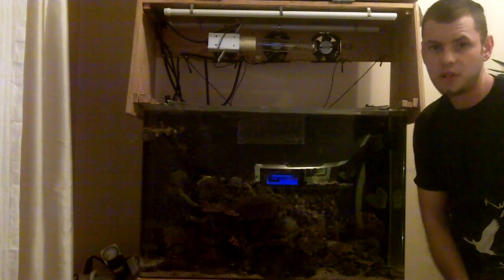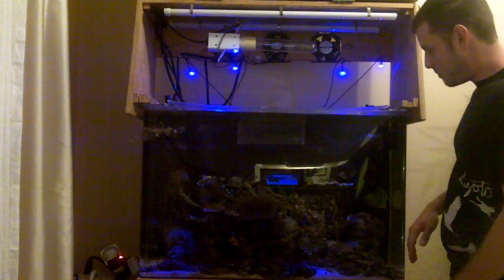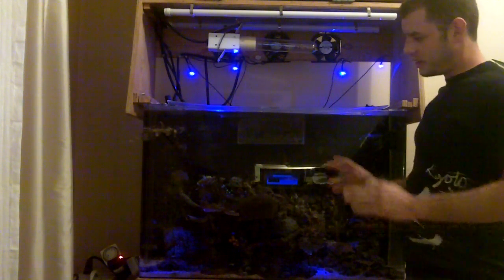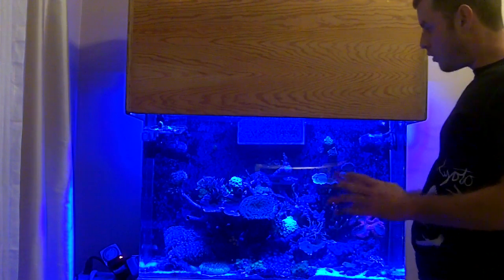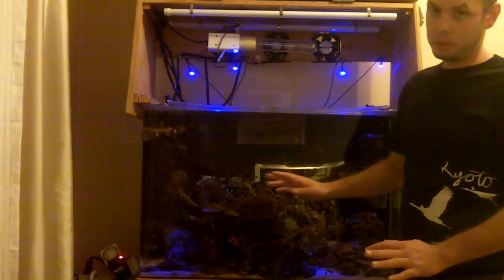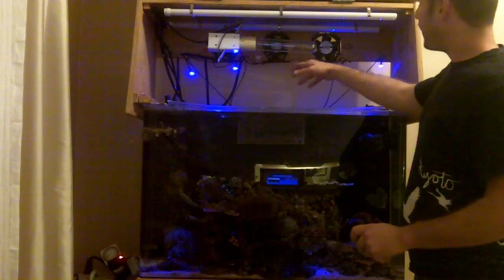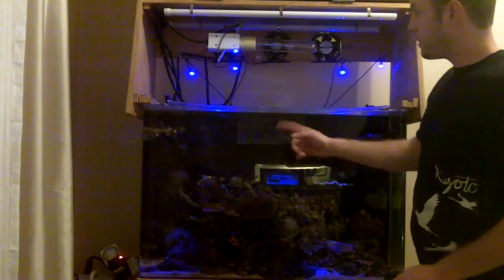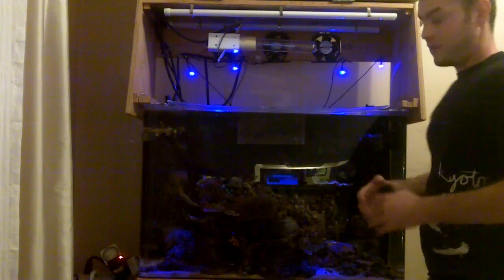How to Make a Sun Rise Sun Set in Effect in your Aquarium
This video shows you how I made a sunrise / sunset effect using three timers, Led lighting, florescent lighting, and a kicking halide bulb.